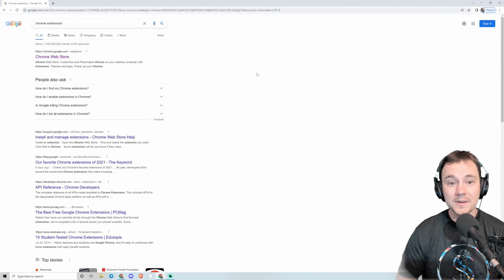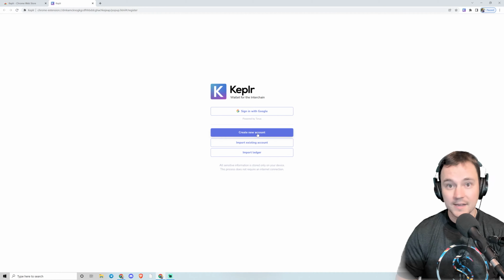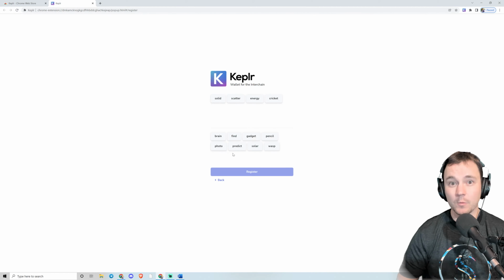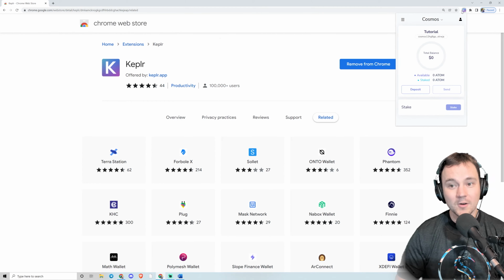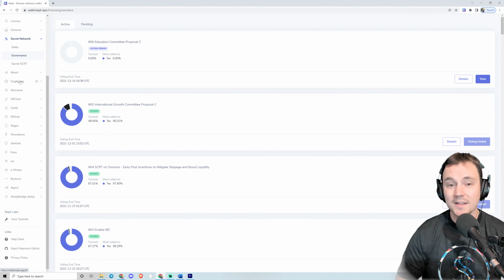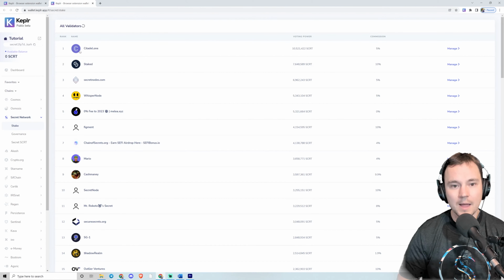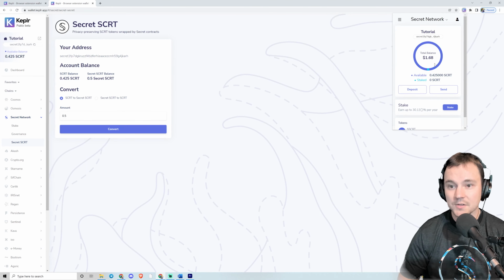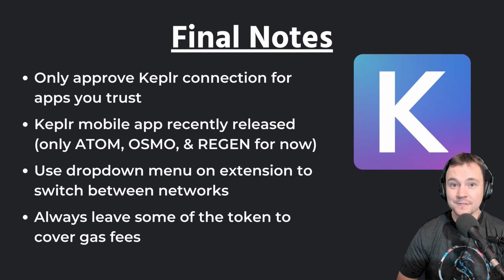How to Setup a Keplr Wallet - Tutorial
Welcome to the Secret Code Podcast! In this tutorial we go over a simple but necessary tool in the crypto universe, the Keplr wallet. Keplr is an easy to use browser based wallet that allows you to interact with many coins in the Cosmos ecosystem including Scrt! Let us know what other content you'd like us to cover in our new tutorial playlist! Your input becomes our output ;)